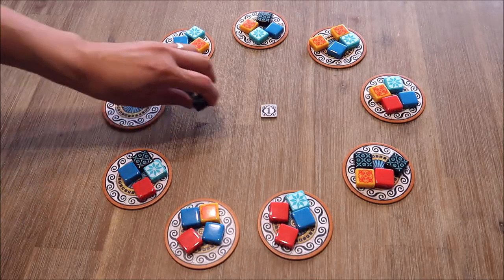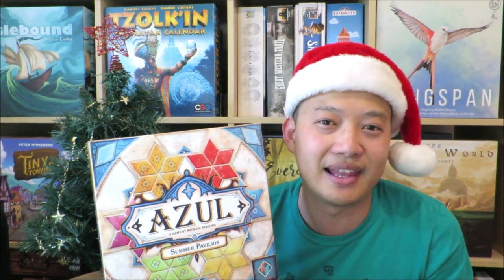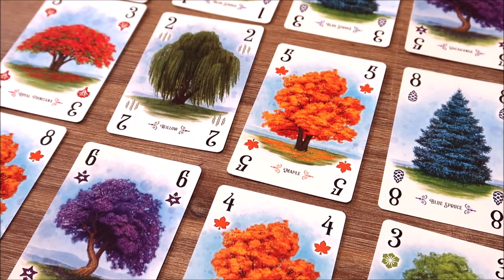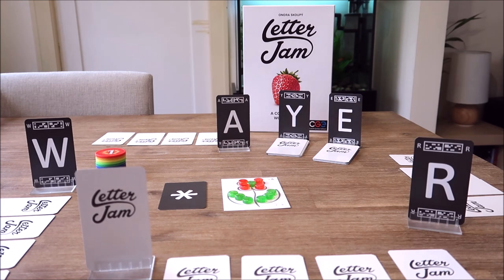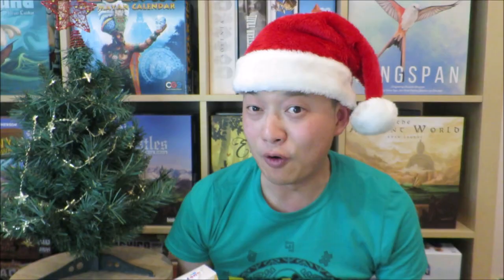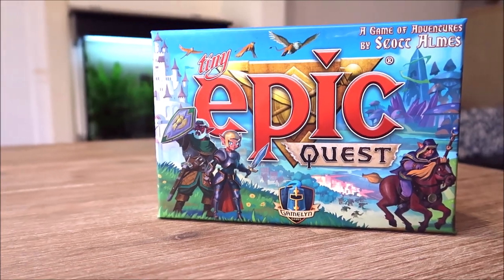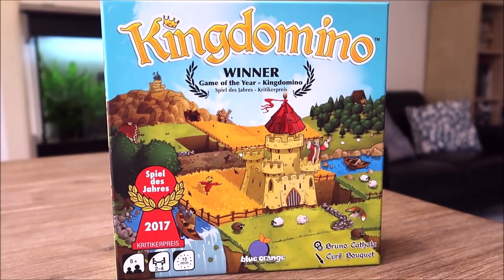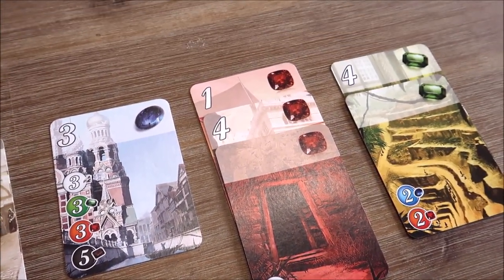9 Board Games To Play This Christmas | What To Gift & Give!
9 Board Games To Play This Christmas

Board Games are great gifts to give to loved ones especially during Christmas time as they provide people with something to do together on Christmas Day. Opening a board game is like sharing a box of delicious chocolates as each person who plays the game will engage and hopefully have a heap of fun.

Board Games are great gifts as they are an experience that people can relive time and time again. With the plethora of modern board games out there and alternatives to the classic games such as monopoly, battleship, guess who, clue, scrabble. Modern Board Games can actually provide a richer and deeper experience for players.

Selecting the right board game can actually be quite daunting especially if you are not familiar with the rules, mechanics and understand how many modern board games work. This video aims to provide you with a list of simple suggestions of board games that you can get or gift away to enhance your Christmas / Xmas holiday experience!